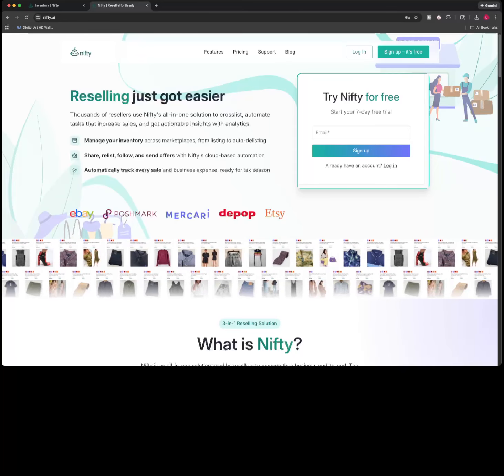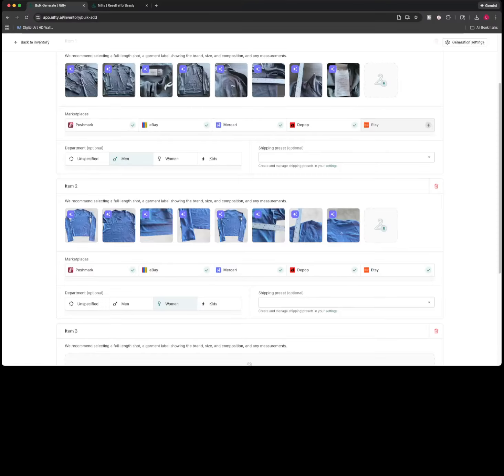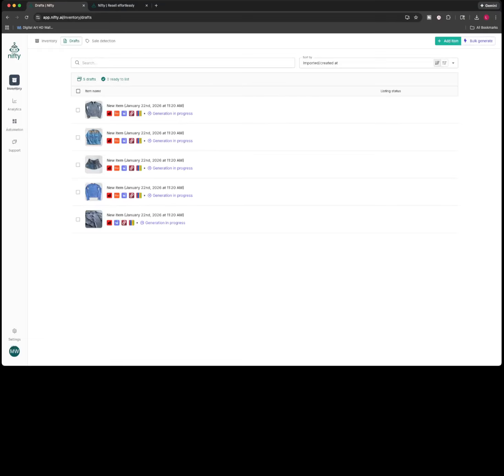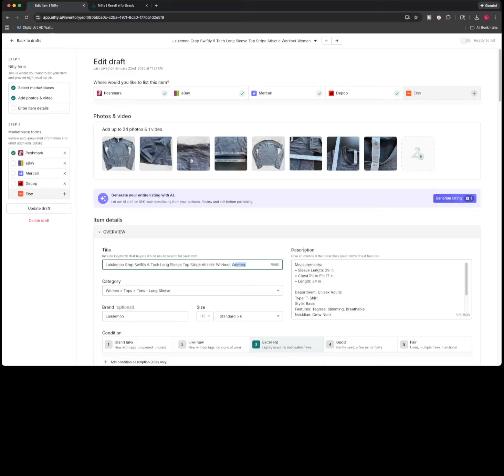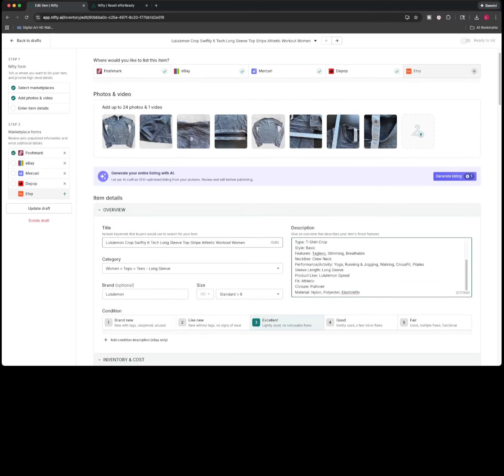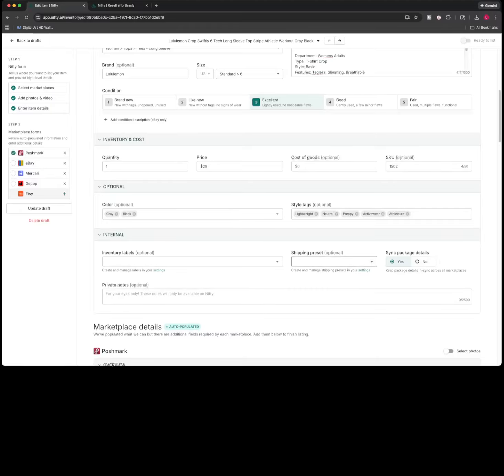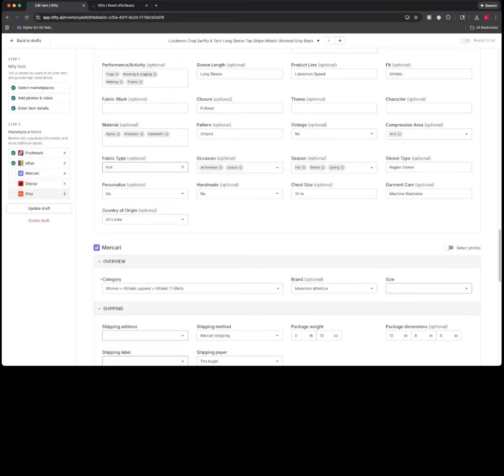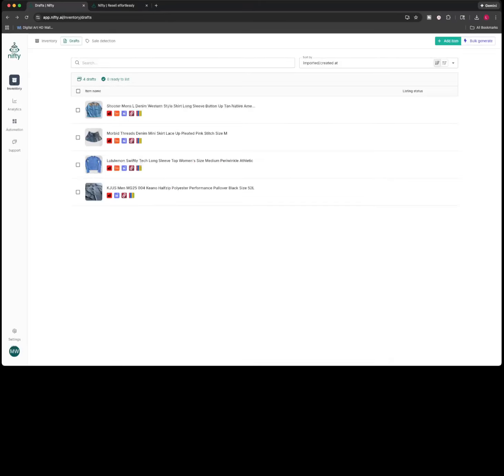Resellers Listing faster on ebay depop poshmark and mercari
How I bulk list very quickly using nifty reselling software